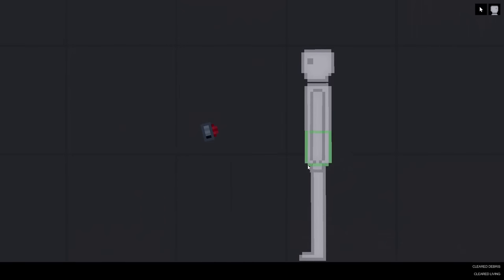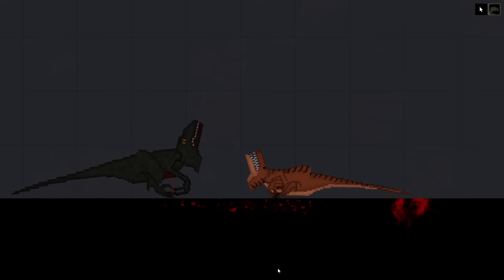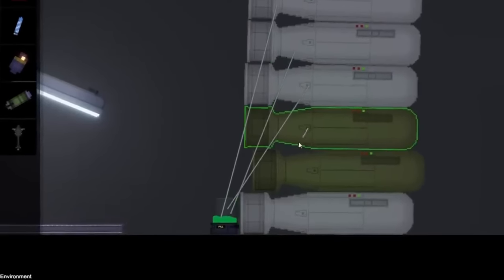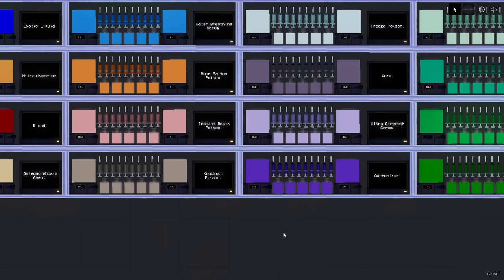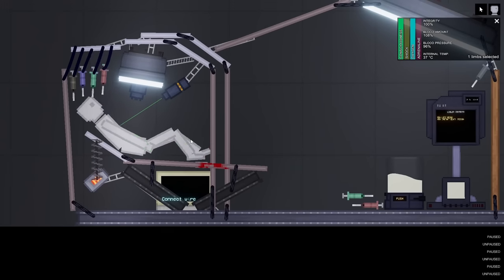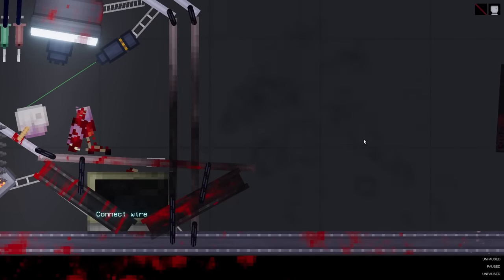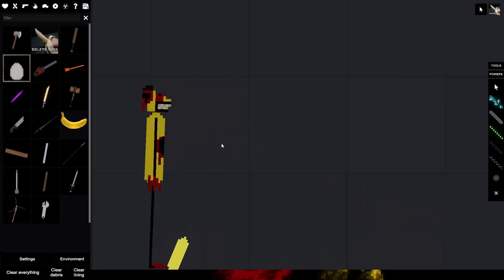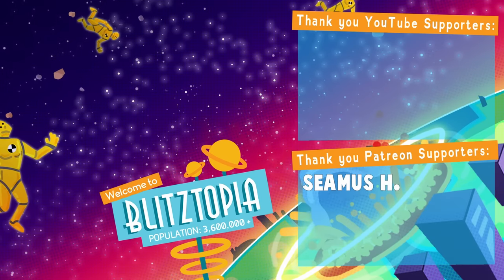EXPERIMENTING With EVERY Liquid On Human Volunteers in People Playground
Kevin was kind enough to join us for another People Playground video. He really wants you to follow Blitz on Instagram

ABOUT & GAMEPLAY: PEOPLE PLAYGROUND
This game is for people who enjoy throwing around ragdolls but want it to be more detailed, satisfying, and feel more free while doing so.